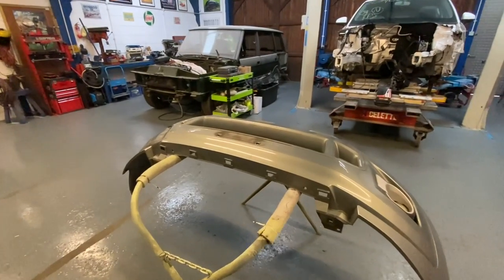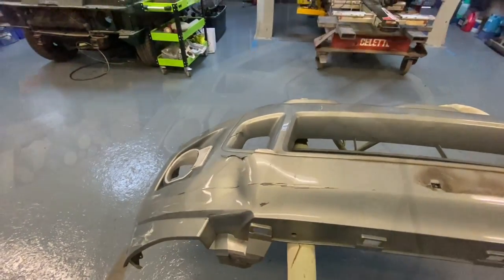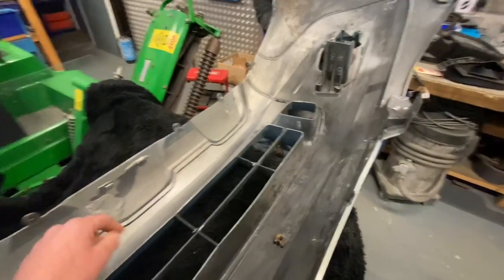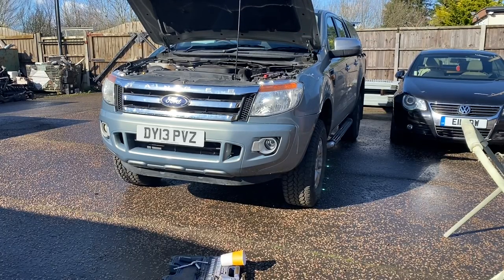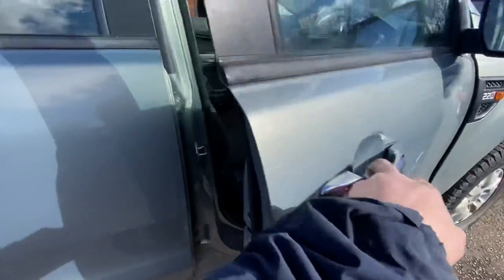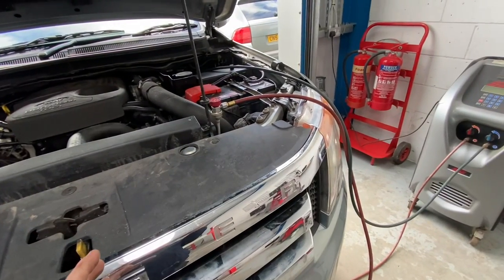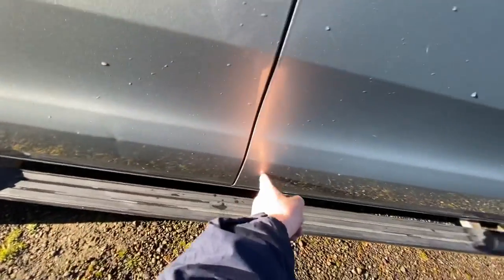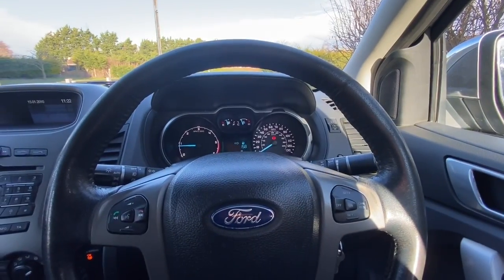FORD RANGER 2.2 TDCI REPAIRED HOW MUCH DID IT COST £££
Please note Rob and Chris cannot be contacted on the above email as we do not have access. We do not have any other social media including Twitter , facebook , Marketplace , etc

In this video we continue repairing an Abandoned crash damaged Peugeot Boxer 335 panel van with just 5k miles.